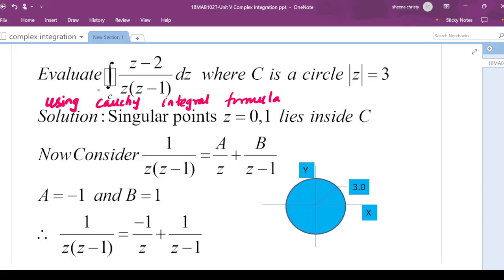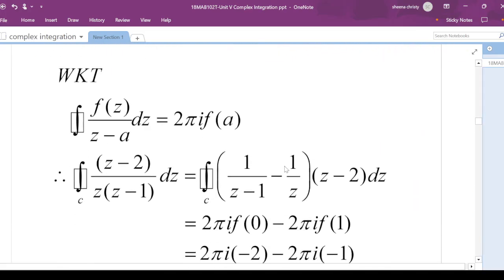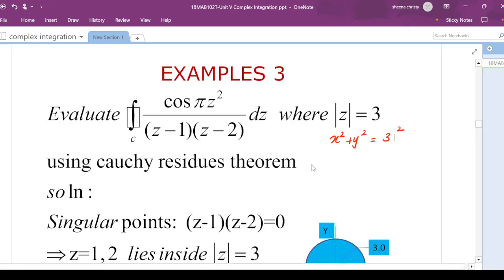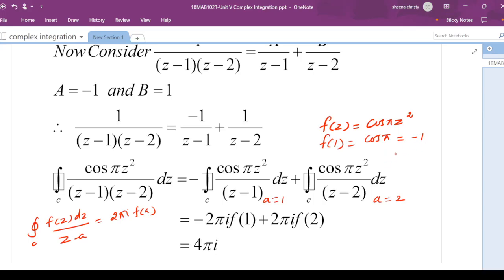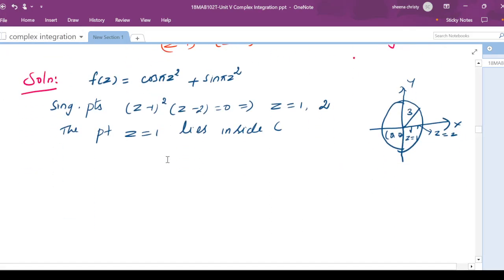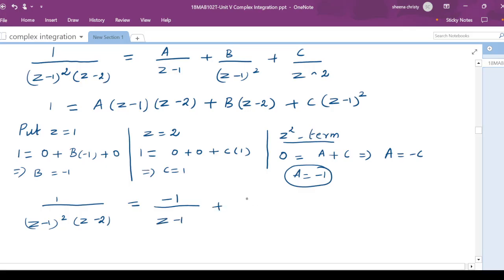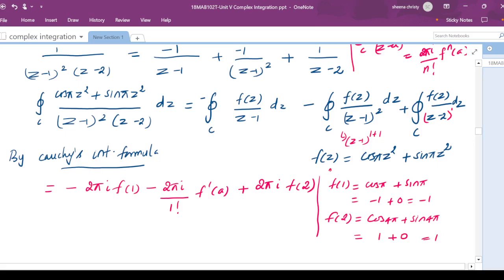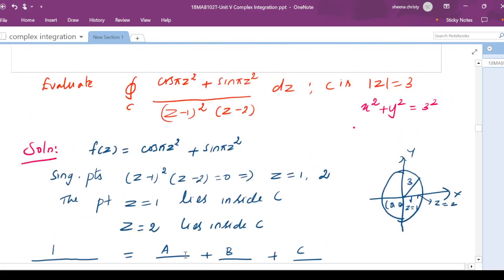complex integration Part- 02 | Evaluation of Cauchy's Integral Formula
By
Dr. D.K. Sheena Christy | Associate Professor  | Department of Mathematics | SRMIST
This lecture helps to understand Evaluation of Cauchy's Integral Formula very easily